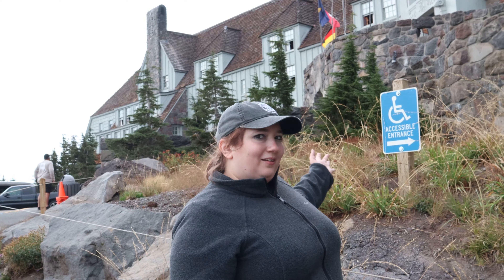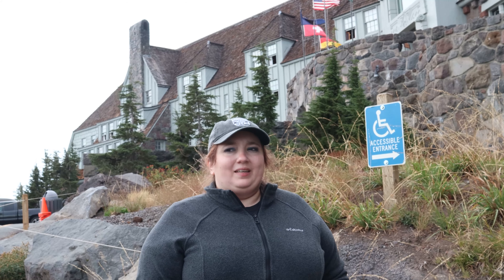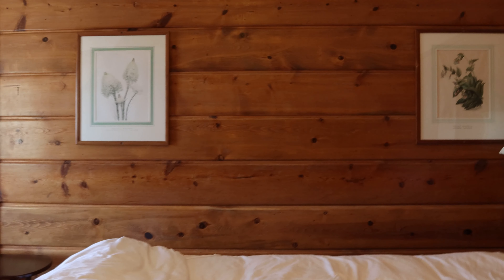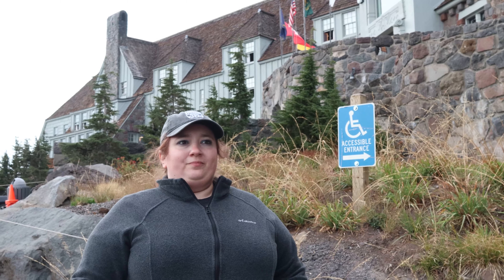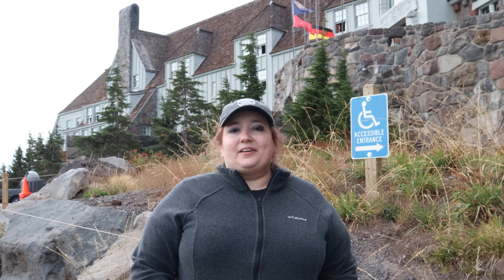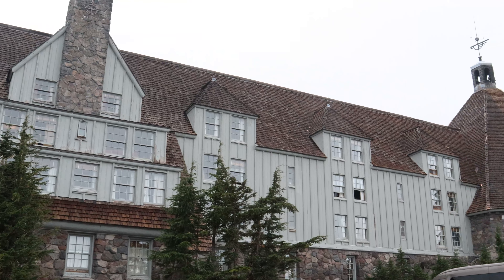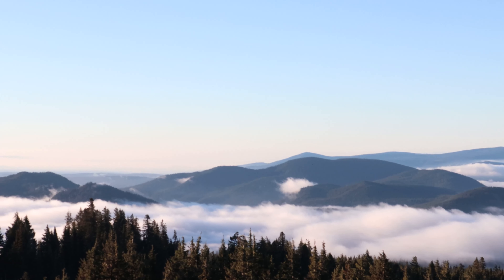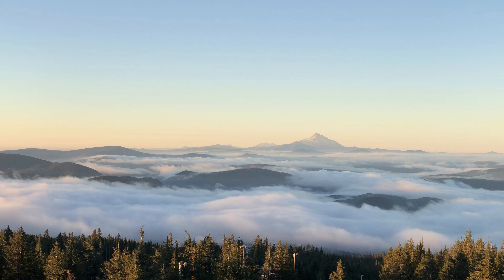TIMBERLINE LODGE - A SHINING FILMING LOCATION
A quick video on my trip to the Timberline Lodge on Mount Hood in Oregon!

Media:
MEDIA:

CREDITS:
'Hell Loop, Ween' bby Lemon Yellow Hayes is licensed with an Art Libre License.

Suspense Dark Ambient - Music by ipsyduckk from Pixabay